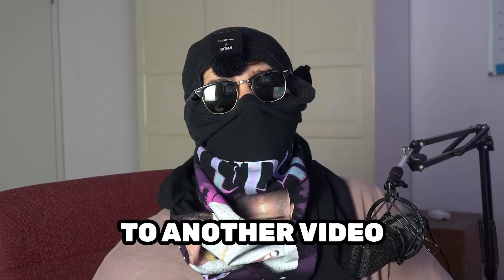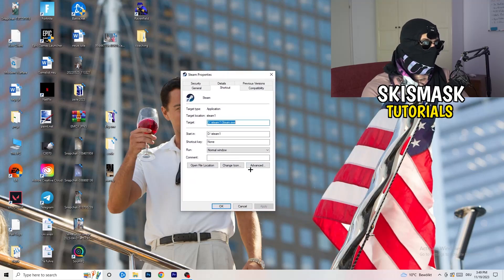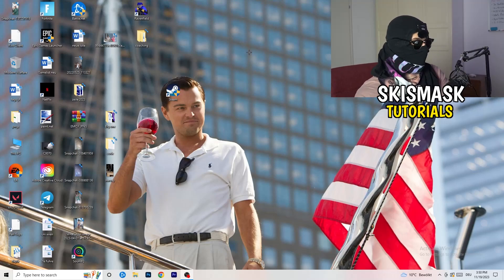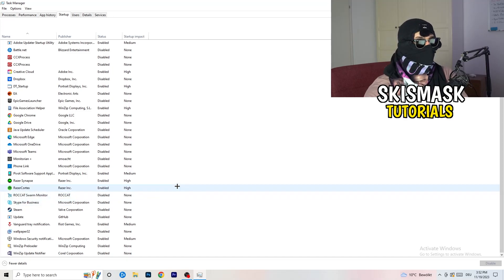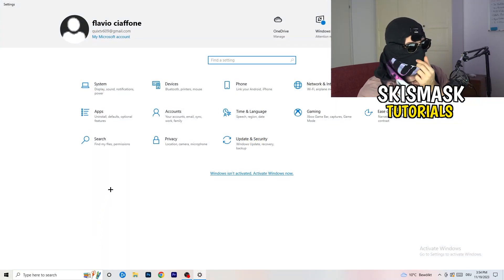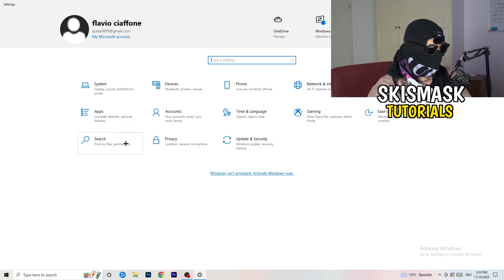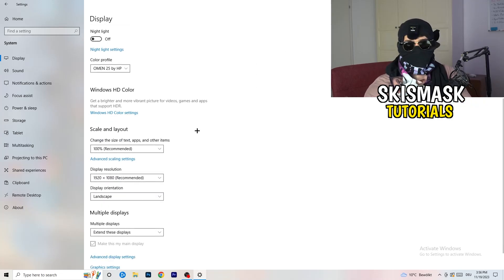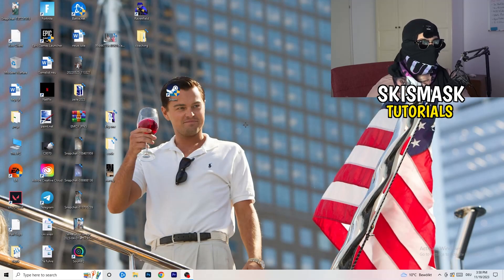How to Fix Not Launching in Scum (Easy Steps)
How to fix Scum not launching on pc,
How to fix Scum not opening on pc,
Scum pc not launching,
Scum pc not opening,
Scum not opening on pc,
Scum not launching on pc,
Scum not launching after update,
Scum not loading pc,
Scum wont launch pc,
Scum wont open,
Scum wont open pc,
Scum not launching,
Scum not launching pc,
Scum won’t launch,
Scum wont launch,
Scum not launching Scum,